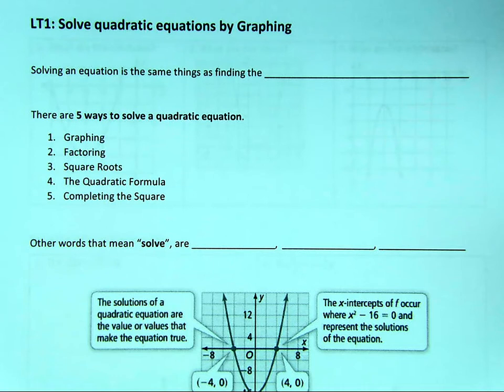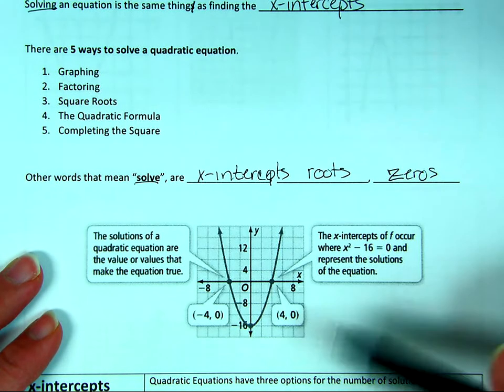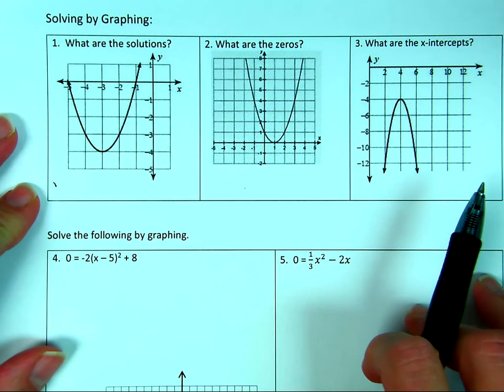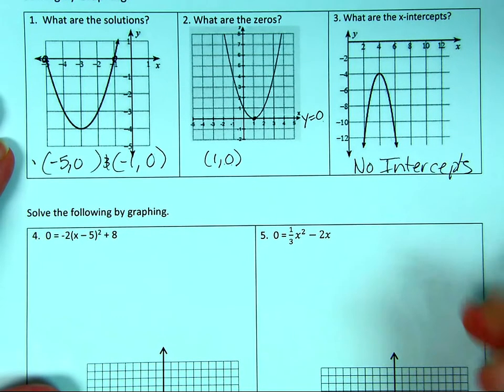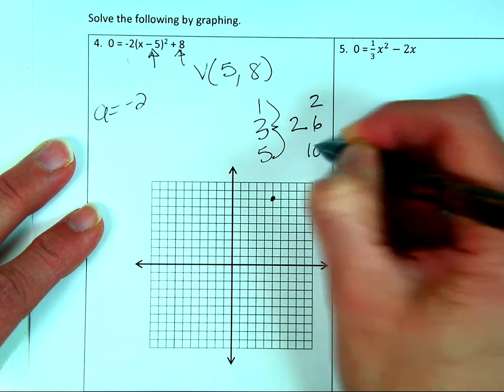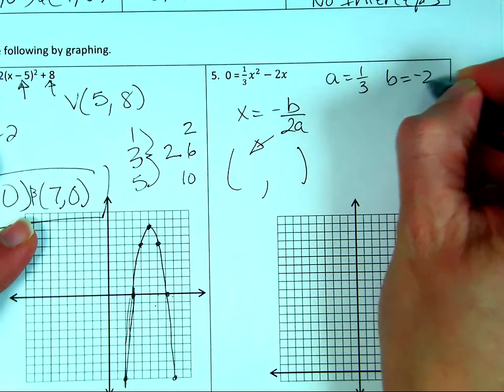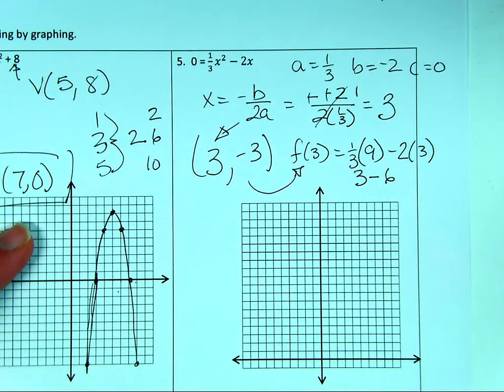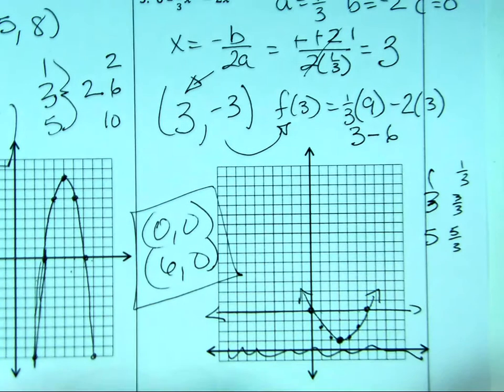Solving by Graphing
This video solves quadratic equations by graphing